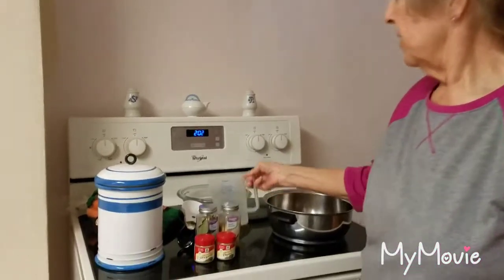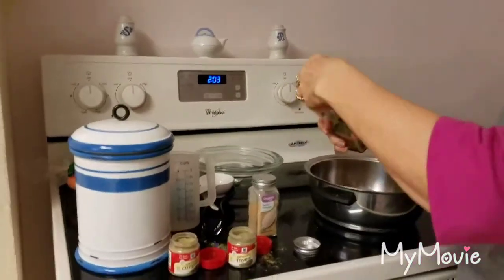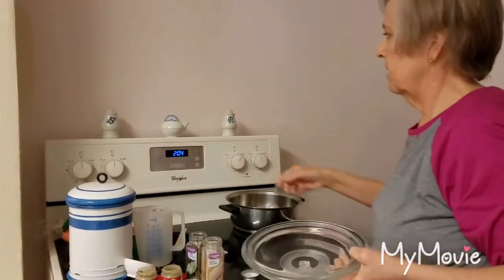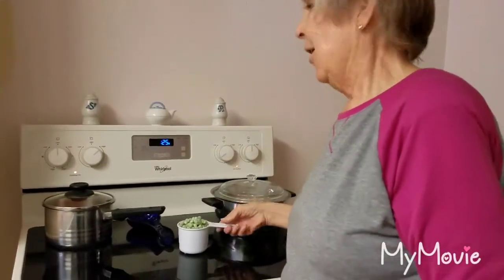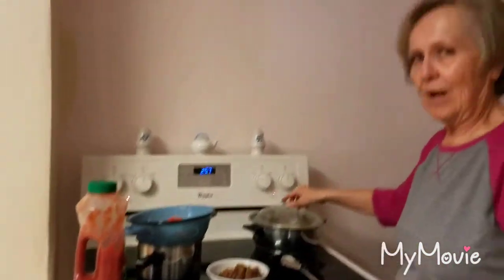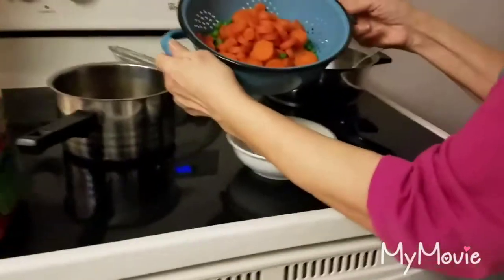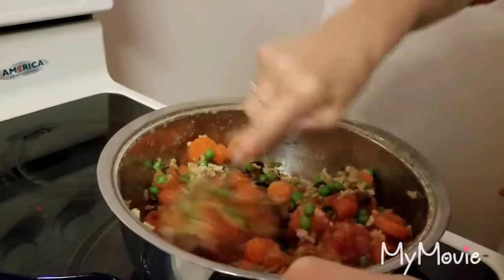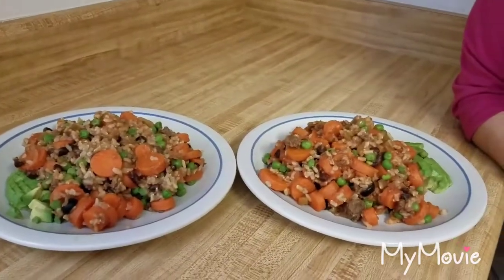What's for Lunch? part deux (a.k.a Sandy's a Hot Mess in the Kitchen)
We're sharing another one of the lunches we eat (while Sandy spills things).

If you are in the Las Vegas area and need a realtor, please consider our friend, Mary Weedman, at Prominent Realty, .